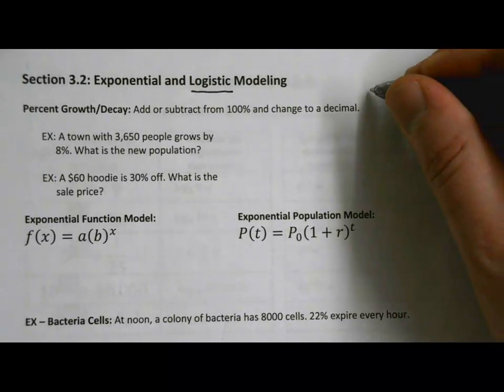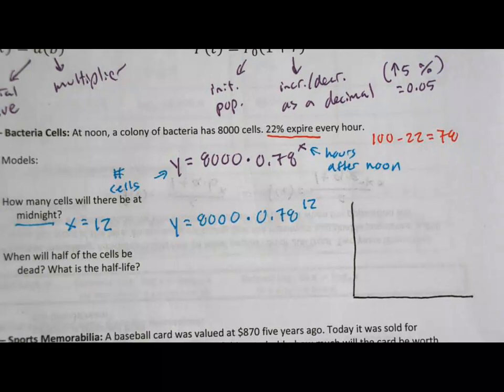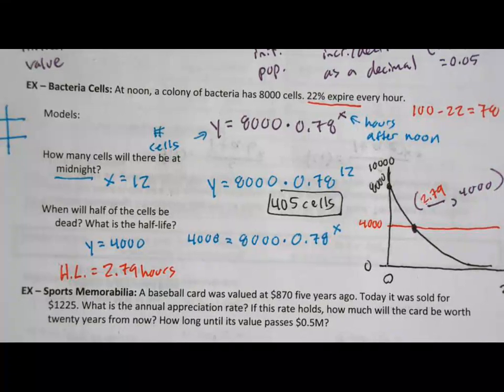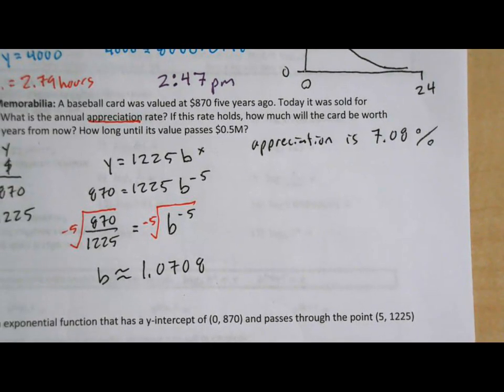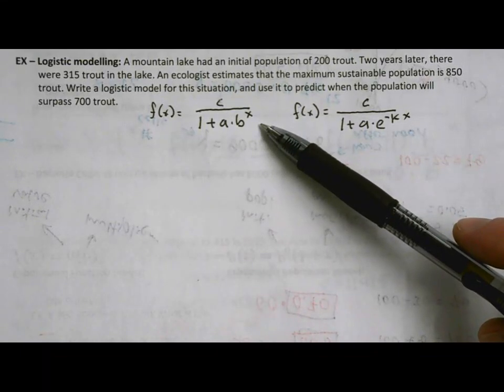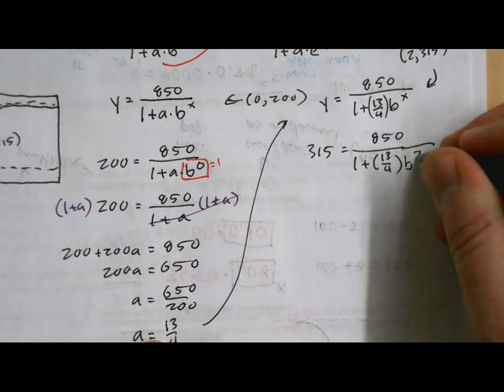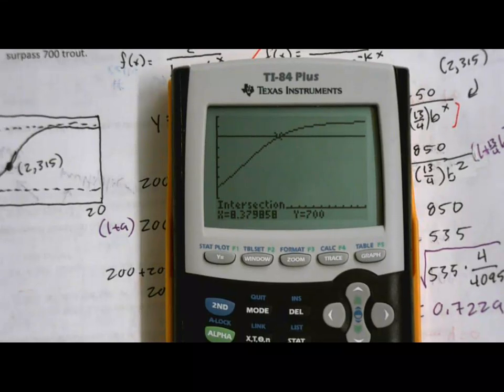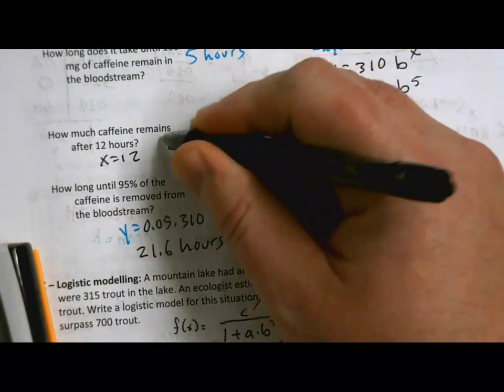3.2: Modelling with Exponential and Logistic Functions